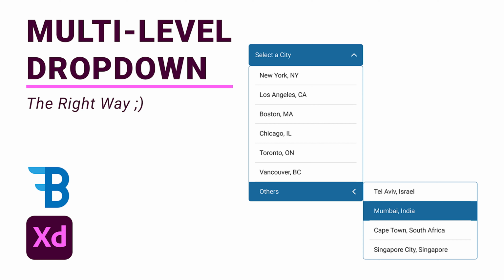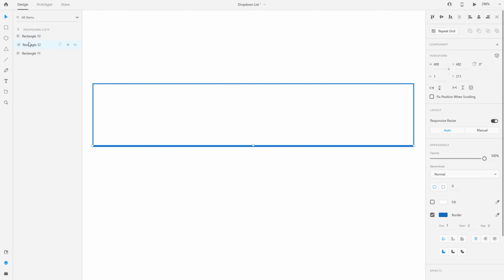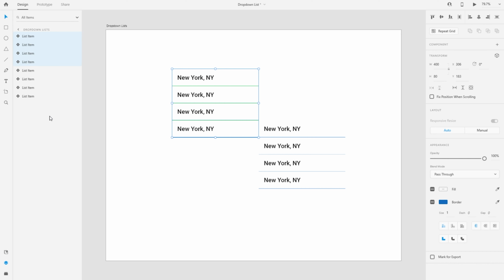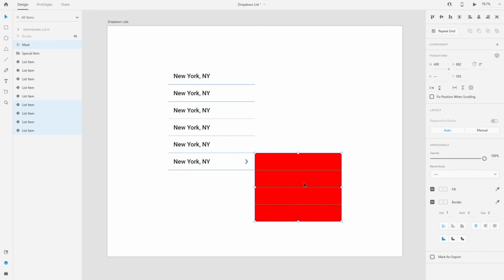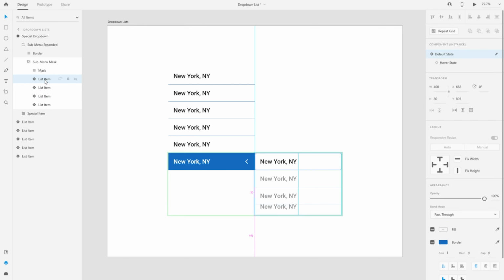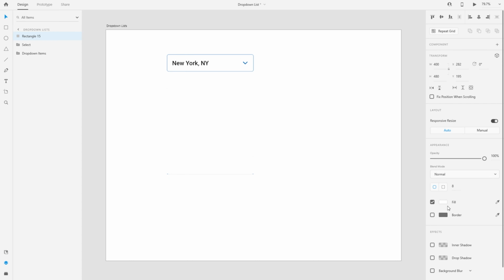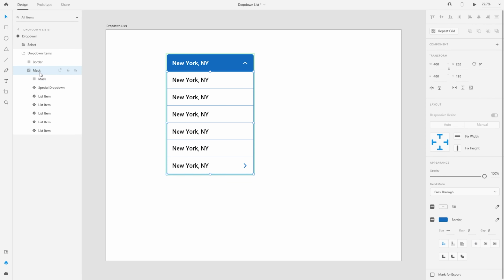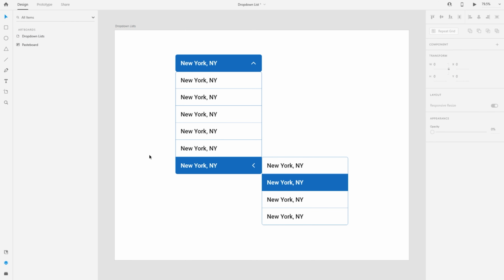Multi-level Dropdown Menu Design and Prototyping | Adobe Xd | Blue Fin Design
Design and prototype a multi-level dropdown menu for an app or website. This dropdown is completely scalable, customizable, and adaptable to your design styles!
Watch this video to learn how to prototype input fields animation in Adobe Xd.